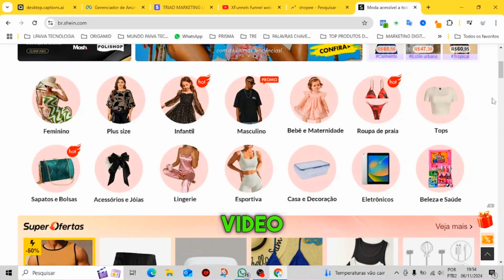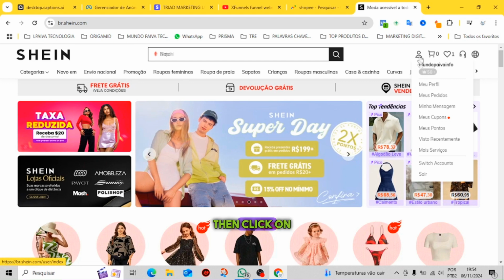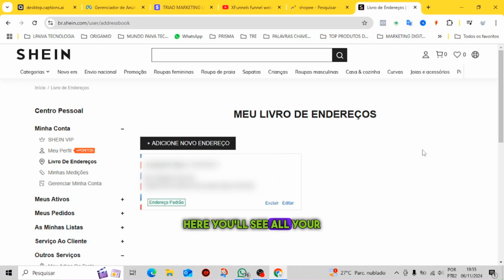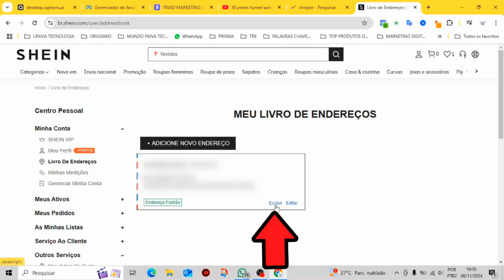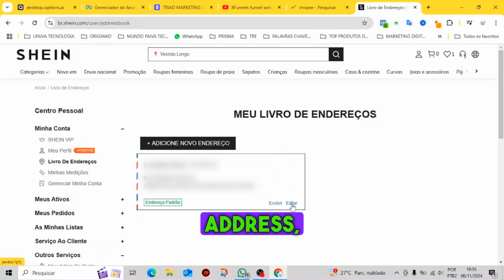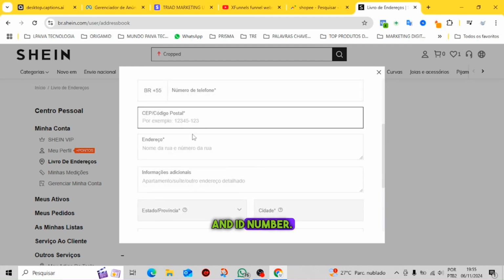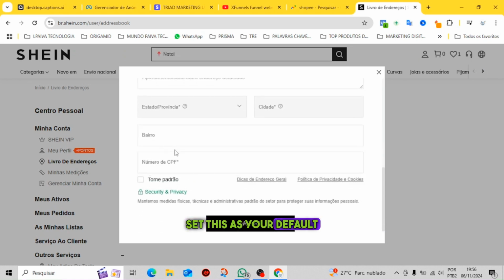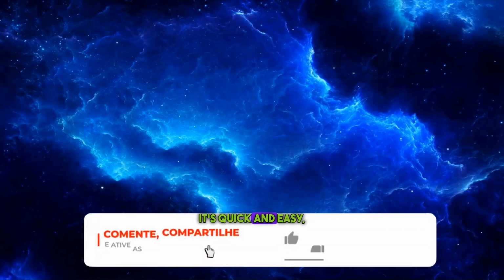Add, Edit or Delete Delivery Address on Shein Using a Notebook | Updated!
Today's tutorial video explains how to add, edit, or delete a delivery address on Shein using a notebook or computer.